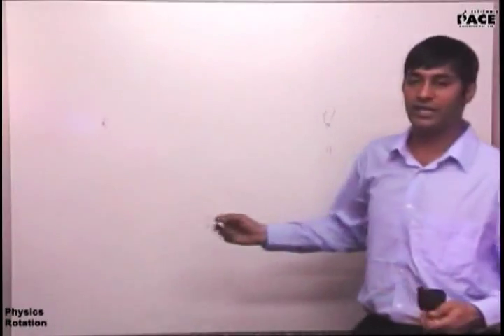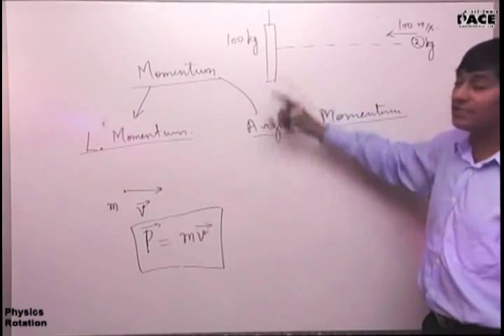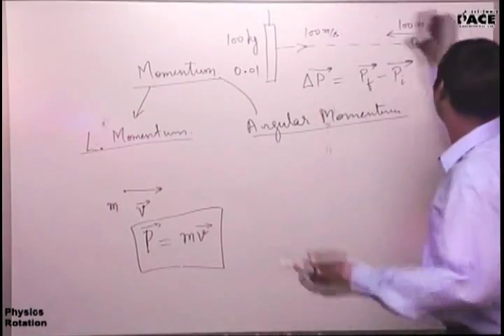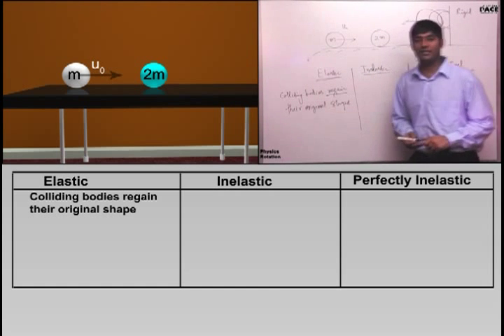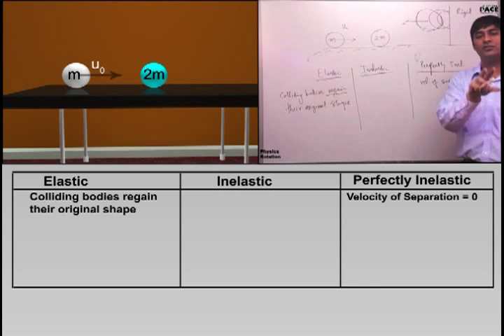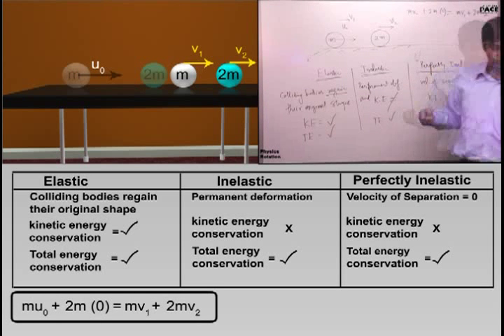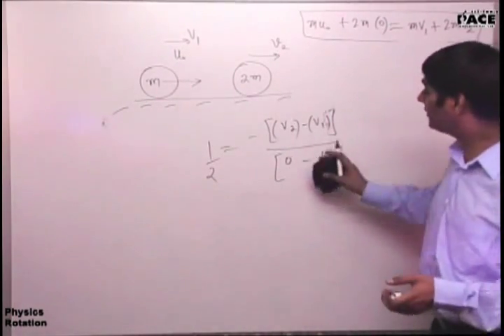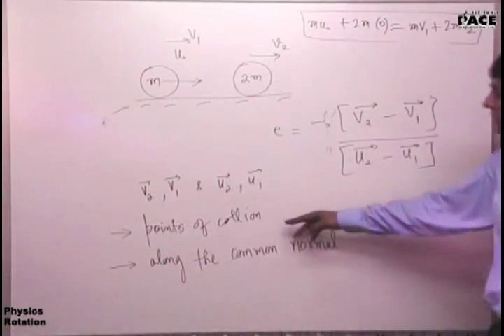Rotation : Linear Momentum Part 1 Prof. Praveen Tyagi